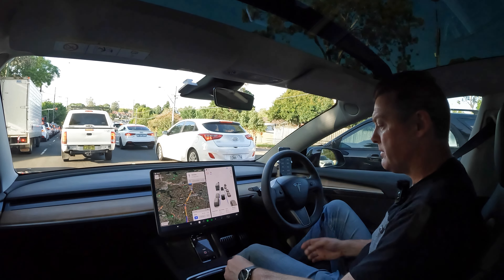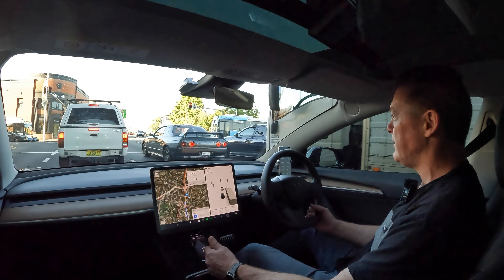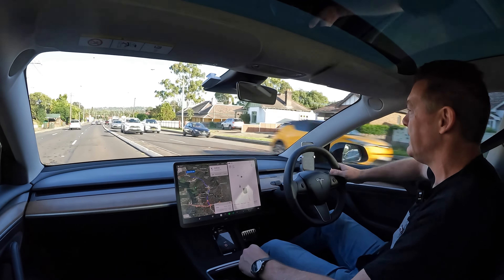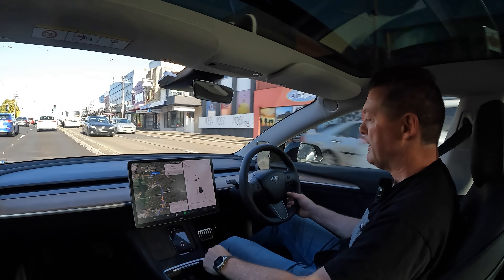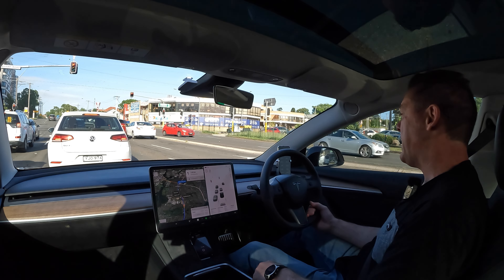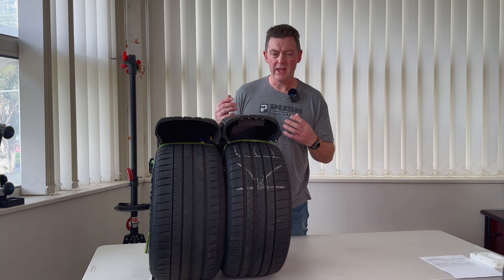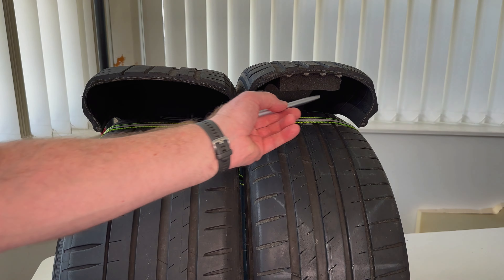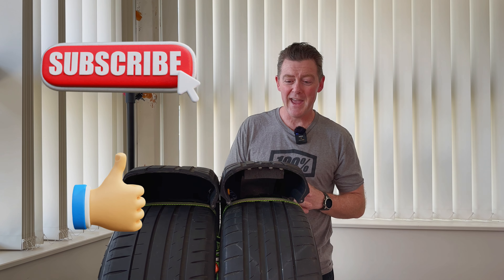Do you need EV specific tyres? Waste of money or Engineering genius?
If I have assisted you in making the decision to buy a Tesla product then please use my referral link to purchase a Tesla product and get free credits you can redeem for awards like Supercharging miles, merchandise and accessories.

Hi Guys,
I finally got this one done.  Ive been struggling to get the editing done at night. I am finding it difficult to sit in front of a computer screen for too long at the moment. This one became a bit of a rabbit hole for me and I discovered that there is a lot more to EV tyres then an extra load capacity rating. I ended up replacing the tyres on my car (2021 Tesla Model 3 SR+ LFP) prematurely and discovered some mistakes that I had made during my research. There isnt much choice for EV specific tyres here in Australia yet but its worth fitting them. I ended up fitting Michelin E-Primacy tyres and have been very happy with them even though they are more of a touring tyre than a performance one like the Pilot Sports were. They are more comfortable to drive on but the wet weather performance isnt as good as the Pilot Sports. Please enjoy the video and let me know if you have any questions.

0:00 Intro
11:15 Overview of tyre comparison
14:19 Tyre spec basics
15:33 Tyre bead
17:05 Sidewall
21:20 Tread section view
23:10 Tyre belts
25:00 Tread pattern features
30:45 Sound dampening or acoustic foam
33:50 Summary